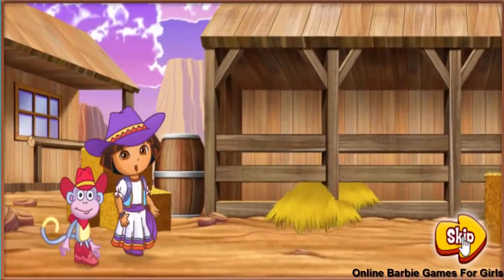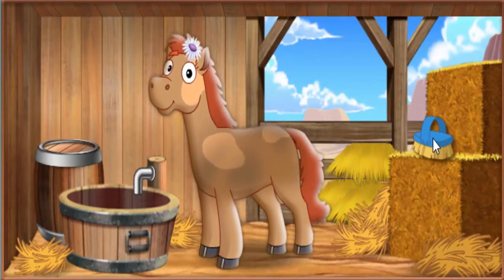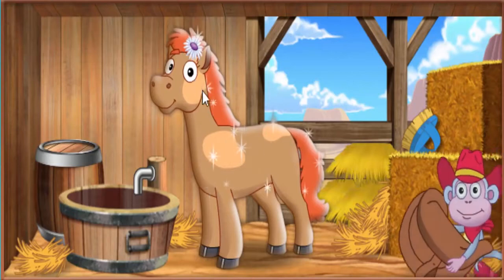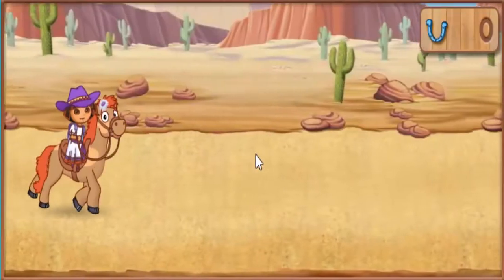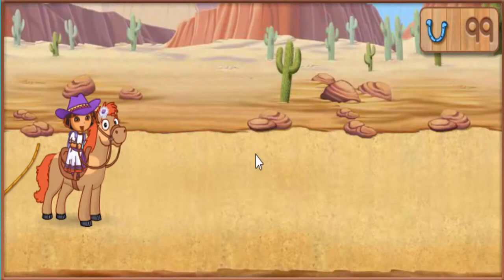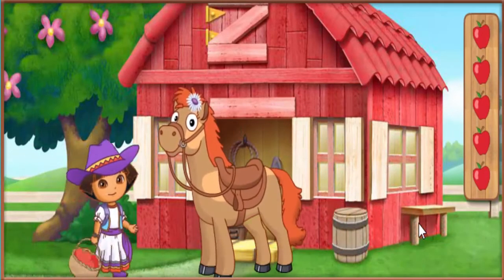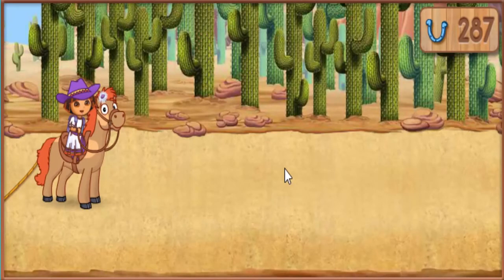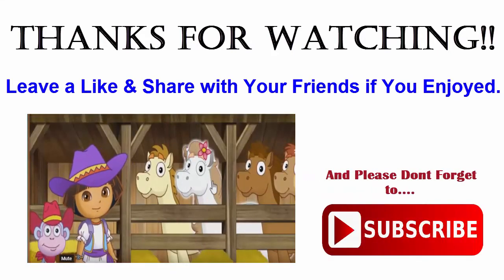Dora The Explorer Episodes For Children - Dora's Pony Adventure